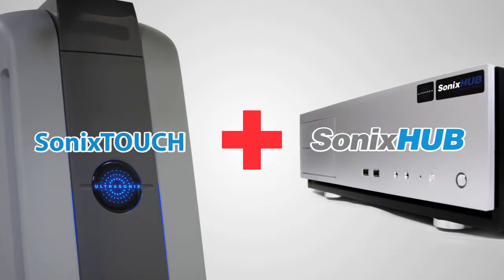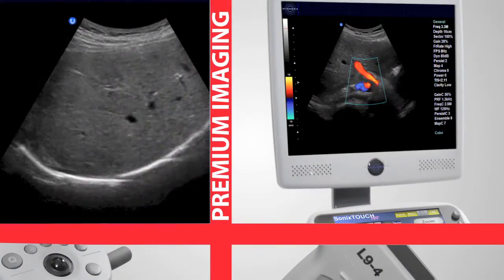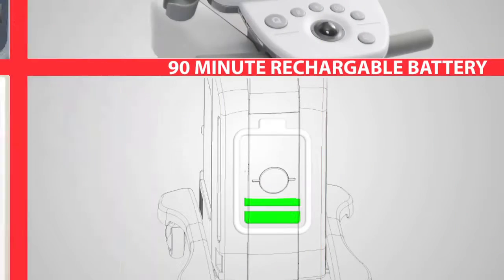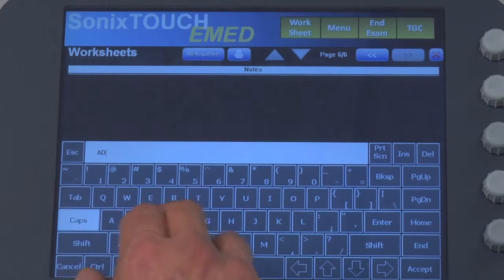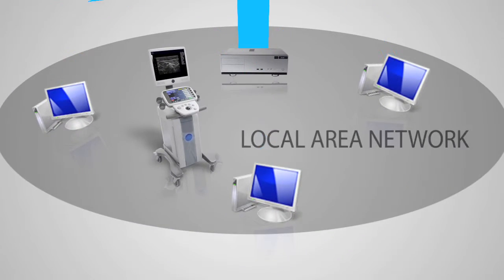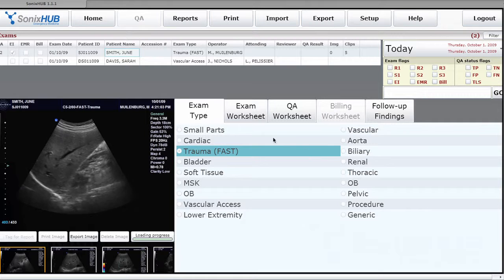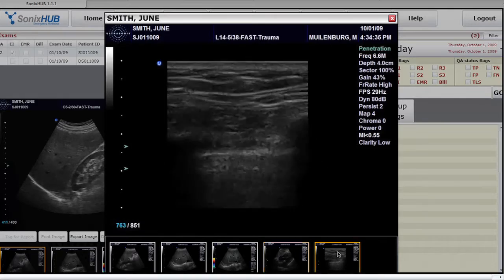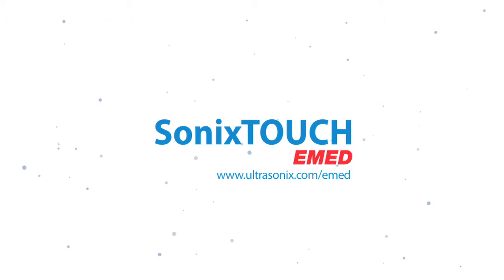SonixTouch EMED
Watch the video to see our new breakthroughs in emergency medicine technologies.